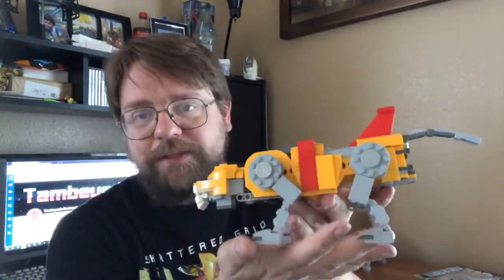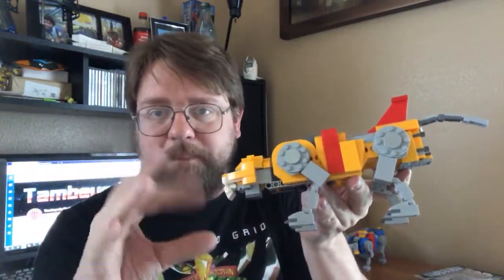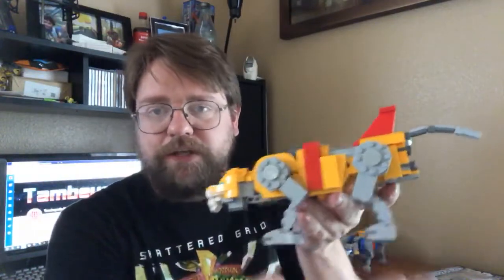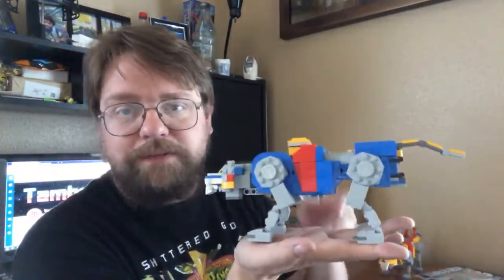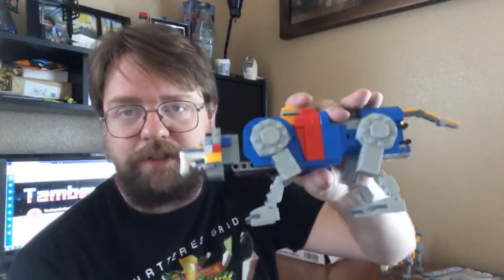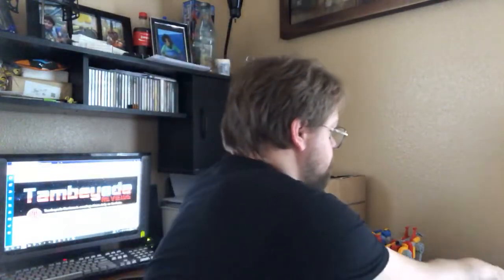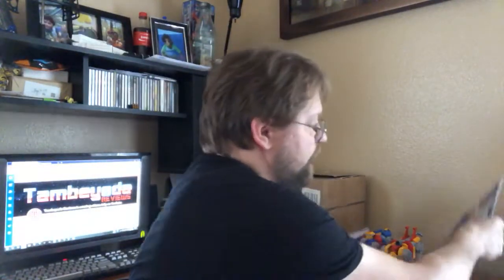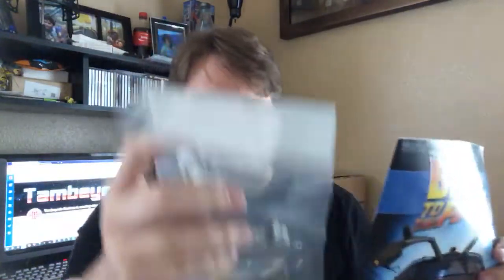The Daily Review 286: This Week: Lego Voltron Yellow and Blue Lions, R2-D2 & DeLorean Builds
This Week: Lego Voltron Yellow and Blue Lions, R2-D2 & DeLorean Builds